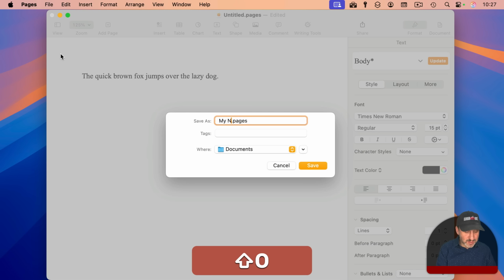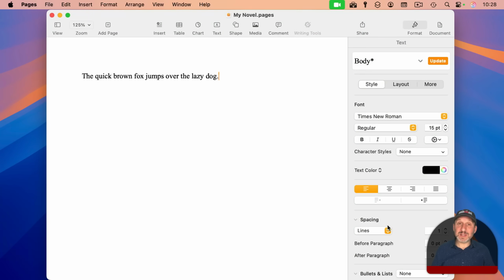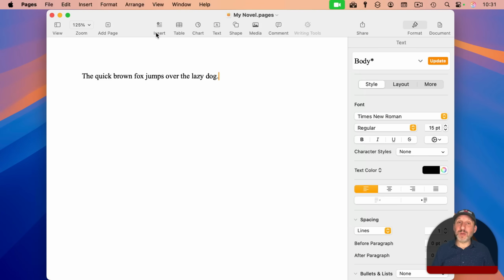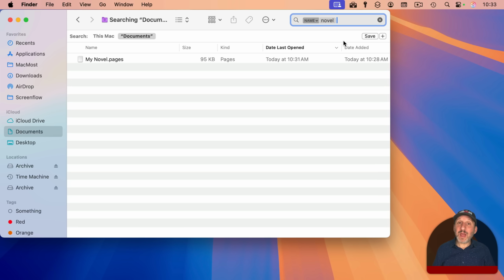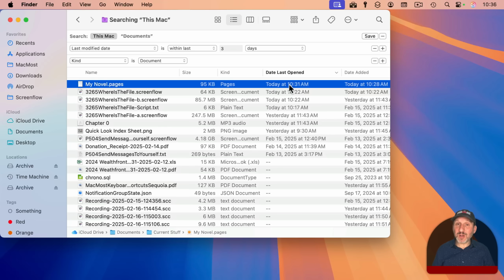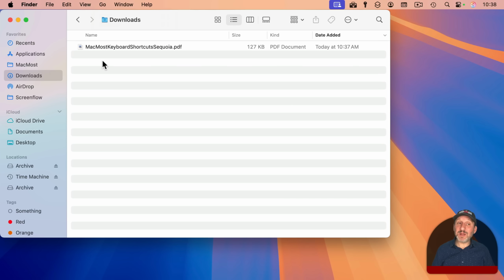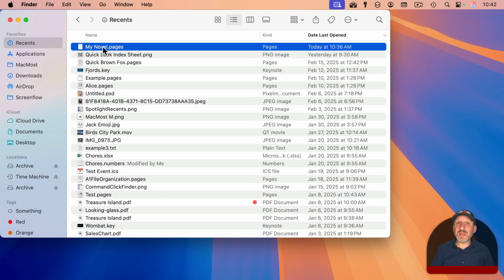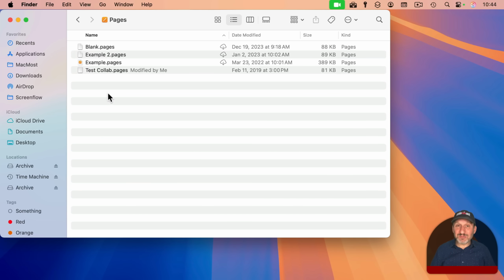Where Did My Mac File Go?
If you save a new file or download something and now can't find it, this is the video for you. You'll learn how to save and download files to locations to make them easier to find, and also how to find files you already saved but now can't locate.

00:00 Intro
00:24 Saving the File To a Place You Will Remember
02:30 Reopen a Saved Document
03:12 Find the File In Open Recent
03:56 Move a Lost File Somewhere Better
04:39 Searching For a Lost File
05:41 Search By Document Contents Or Properties
07:21 Finding Files You Downloaded
08:43 Safari Downloads List
09:25 Why Aren't Downloads In My Recents Folder?
09:54 Hunting For Lost Files
11:15 More Advice